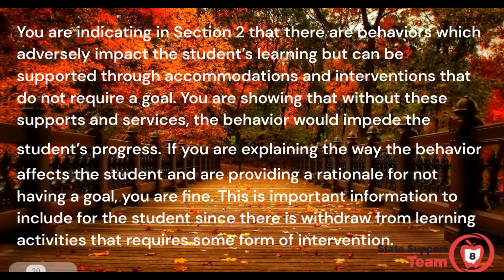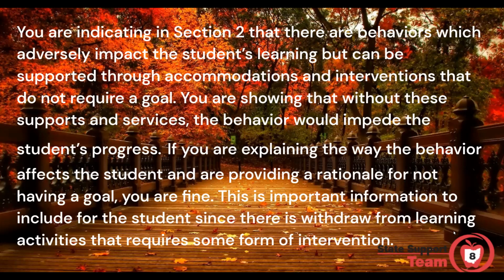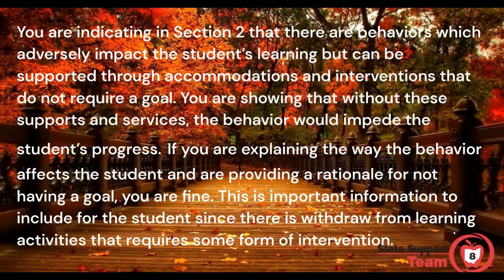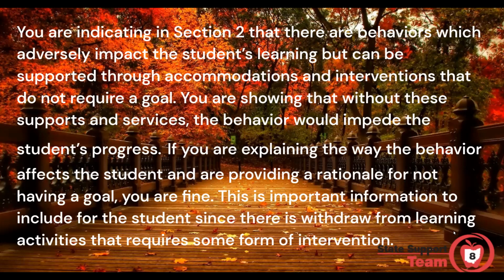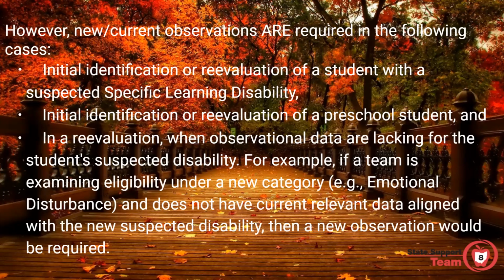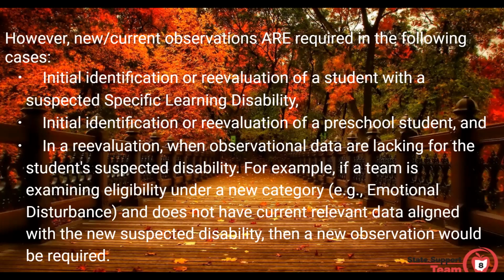Virtual Office Hours-November 2022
1:05    Behavior checked in Section 2
6:30    Guided study halls for SWD
14:47  Observations for Record Reviews/Reevaluations
20:20  Marking Observations as “Sufficient Data” or NA
21:28  Gen Ed conducting Observations
23:15  What if you can’t get consent for observation?
25:50  Alternate Assistant testing window & training
29:00  New Observation Memo, New PR-01 Chart